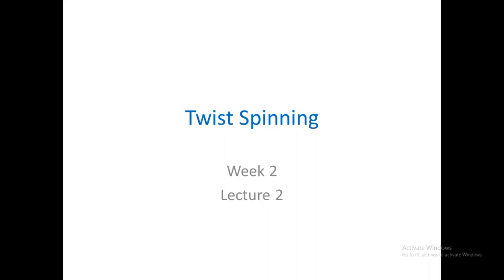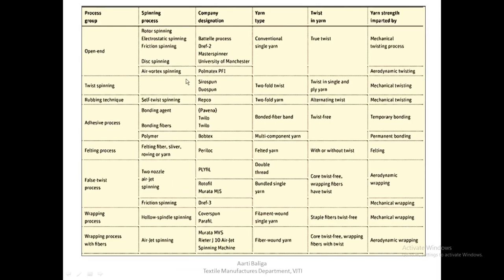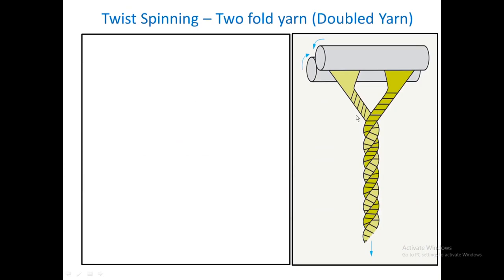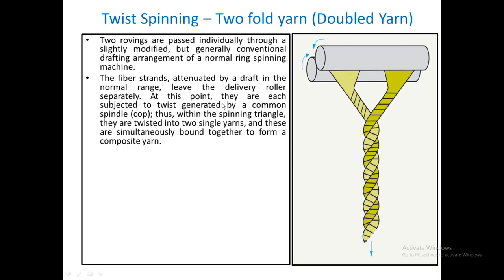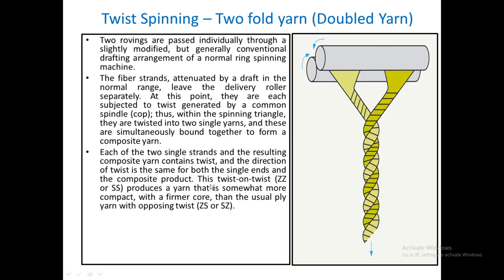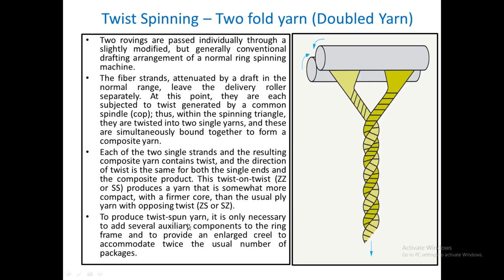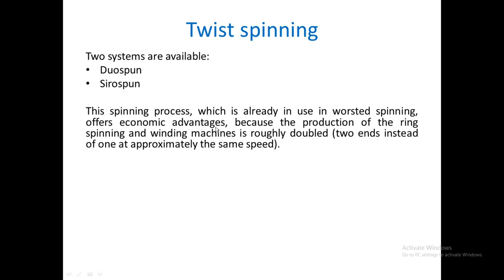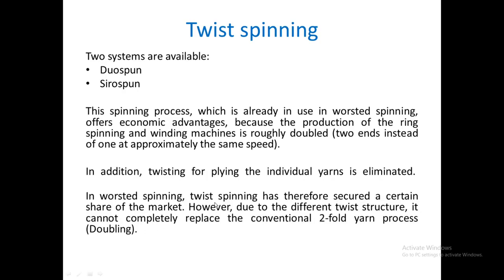Lecture 6 Twist Spinning